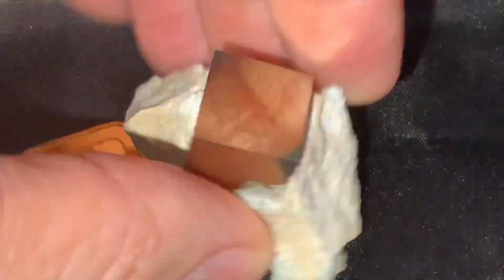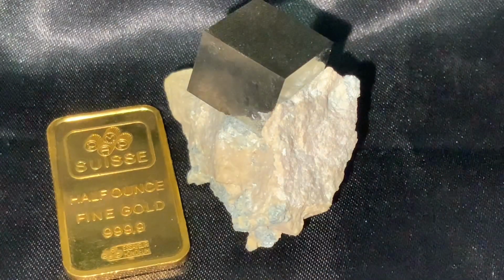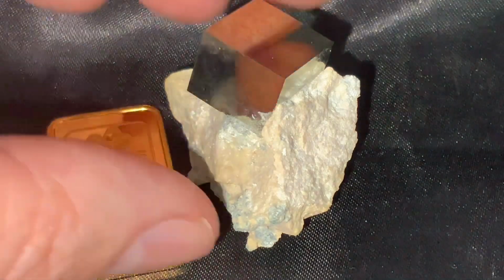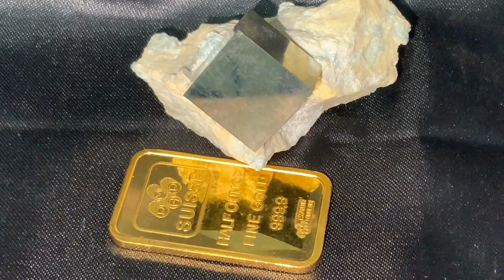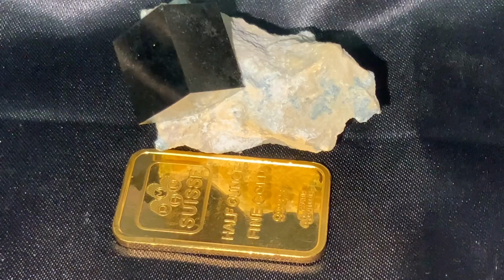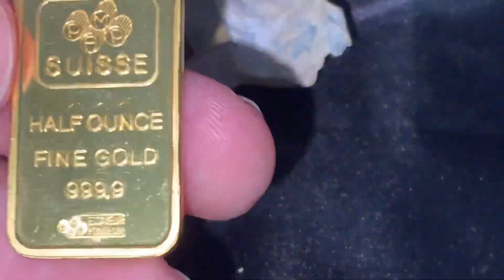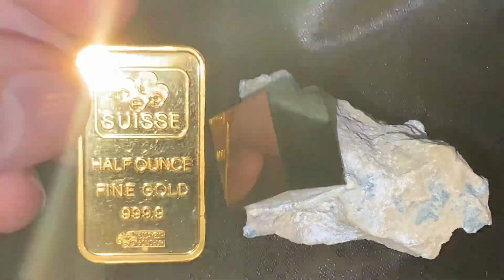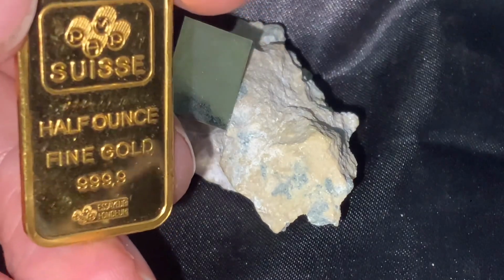REAL GOLD Inside Fool's Gold!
Bitcoin:14RZD6XGGv4RFMyTTbPndmuYBWTc5w1Sm6
Ethereum:0x98E741Abf6D70ed1e6b3C97203a1B72414F1D6ad
Litecoin:LfgL5D7Wvtknagbn2WuCcXasAfquzv2CGB